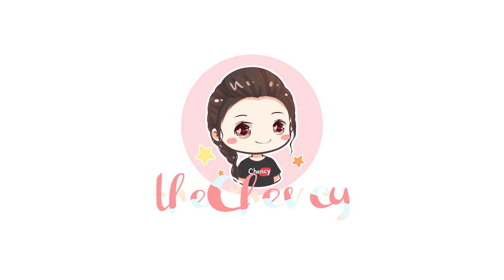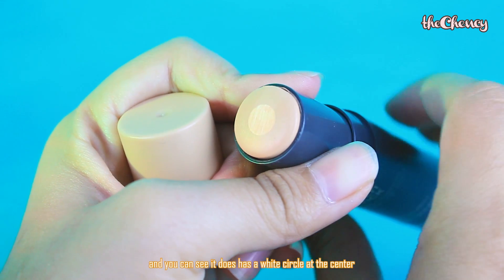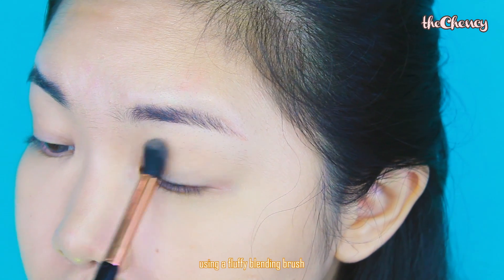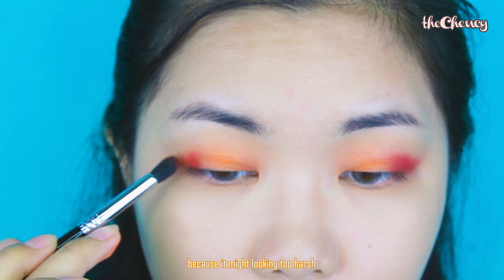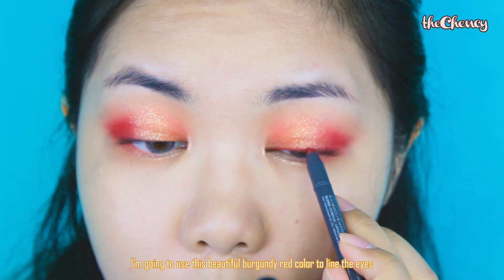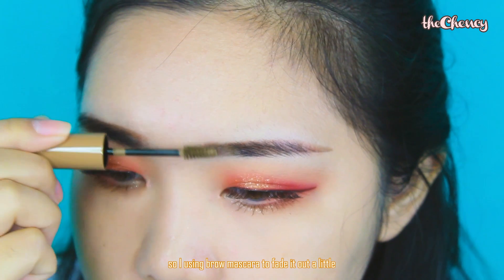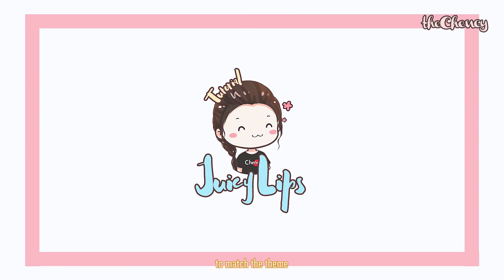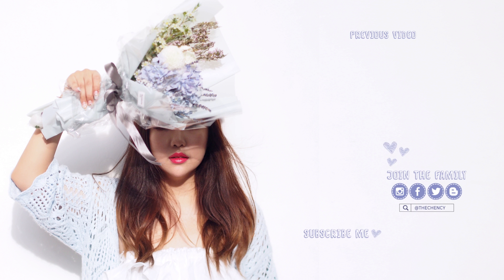One Brand Makeup Tutorial THE FACE SHOP | theChency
+ PRODUCTS MENTIONED +

• THE FACE SHOP 9 in Skin Solution Toner
• THE FACE SHOP Multi Stick Pore Smoothing
• THE FACE SHOP Multi Stick Foundation (V203 Apricot Beige)
• THE FACE SHOP Concealer Liquid Veil (V201)
• THE FACE SHOP Oil Clear Sheer Pink Mattifying Powder
• THE FACE SHOP Single Shadow Matt (BR01)
• THE FACE SHOP Single Shadow Matt (OR02)
• THE FACE SHOP Single Shadow Shimmer (OR02)
• THE FACE SHOP Single Shadow Matt (RD01)
• BIA Pigment Eyeshadow Jewel Glitters Sparkle Dramatic Look
• THE FACE SHOP Inkgel Pencil Eyeliner (01 Raspberry Burgundy)
• THE FACE SHOP Ink Graffi Brush Penliner (02 Ink Brown)
• THE FACE SHOP Premium Eyelash Curler
• THE FACE SHOP Browlasting Ink Pen (02 Brown)
• THE FACE SHOP Designing Browcara (01 Blond Brown)
• THE FACE SHOP 2 in 1 Curling Mascara
• THE FACE SHOP Multi Stick Shading Troll
• THE FACE SHOP Single Blush (BR02)
• THE FACE SHOP Single Blush (OR03)
• THE FACE SHOP Flash Pink Powder Pink
• THE FACE SHOP Ink Gel Stick (OR01)

*Some comments have to be approved by before posted to prevent creeps. :)*

+ MUSIC +

Best regard,
Chency Ccy.
An ordinary Beauty Lifestyle Blogger

-xoxo-